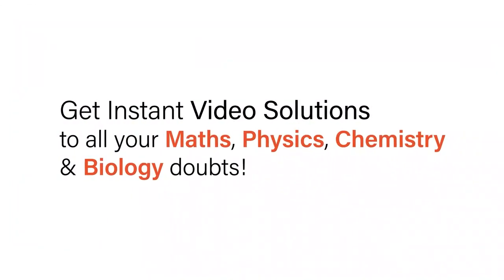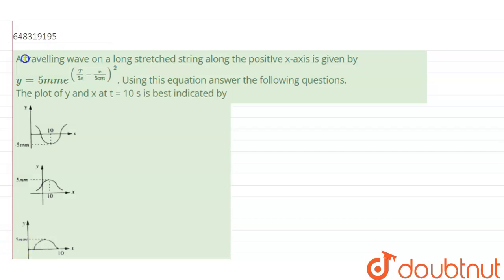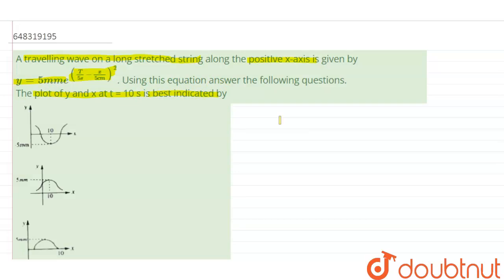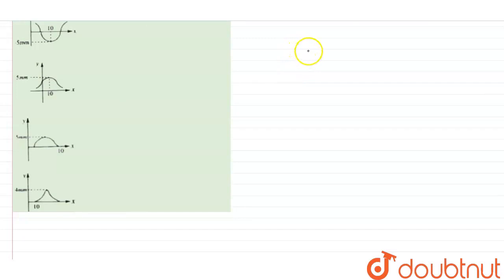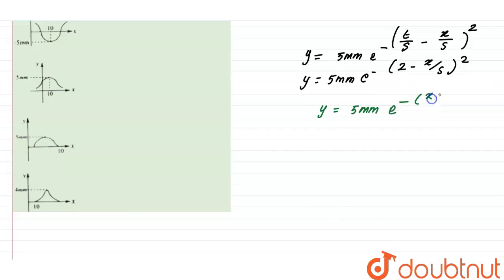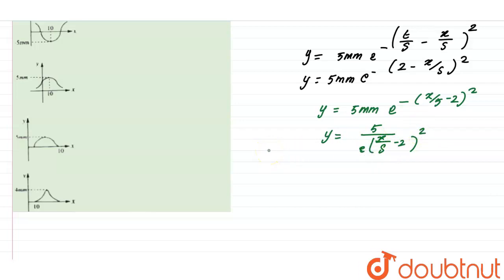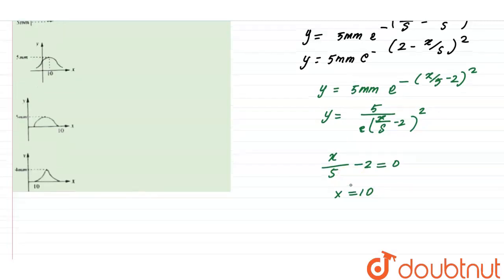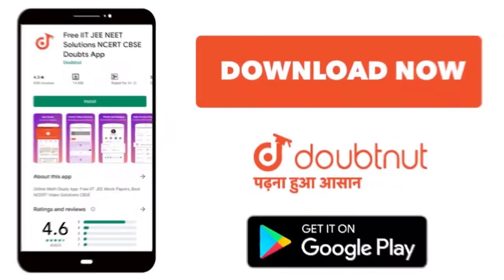A travelling wave on a long stretched string along the positIve x-axis is given by y = 5mm e^(((...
A travelling wave on a long stretched string along the positIve x-axis is given by y = 5mm e^(((T)/(5s) - (x)/(5cm))^2). Using this equation answer the following questions. The plot of y and x at t = 10 s is best indicated by
Class: 12
Subject: PHYSICS
Chapter: WAVE MOTION
Board:IIT JEE

👉 Have Any Query? Ask Us.